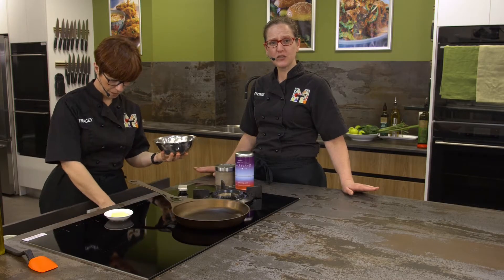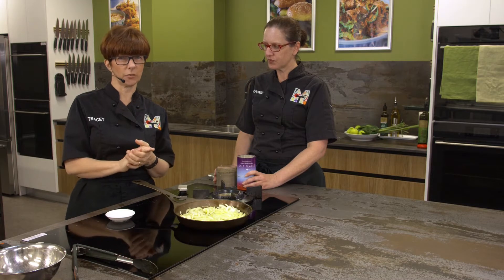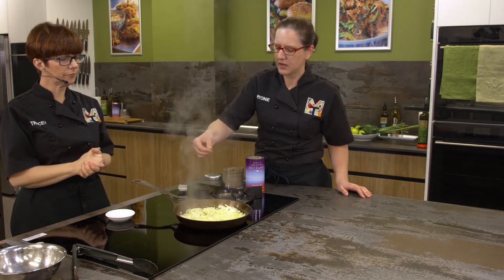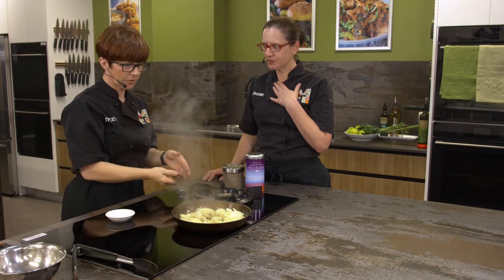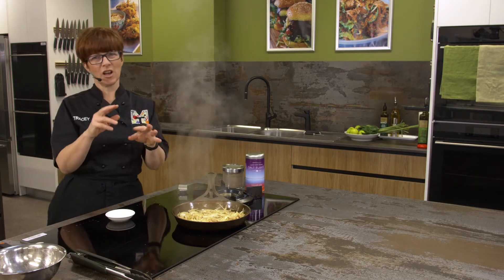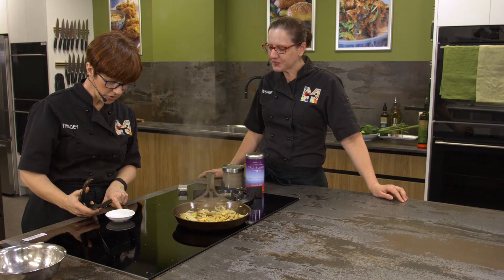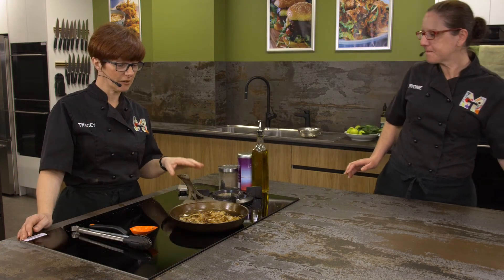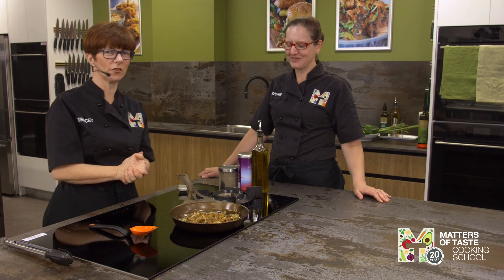CARAMELISING ONIONS - The Cooks Collective Sneak Peek | MATTERS OF TASTE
This is only a taster of what you can experience by joining The Cooks Collective. To access all of the videos and learning material, please purchase the subscription at: